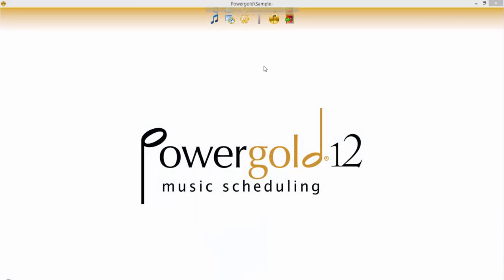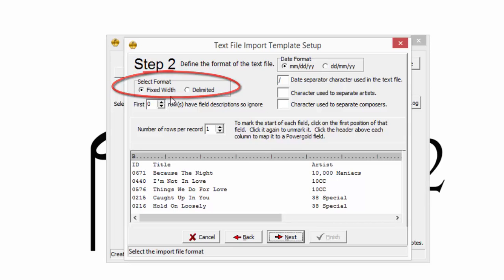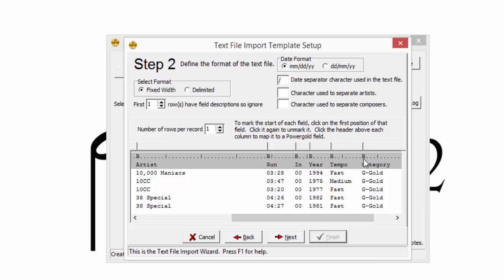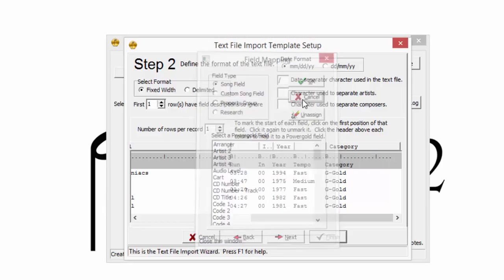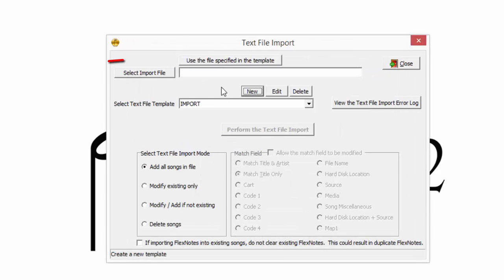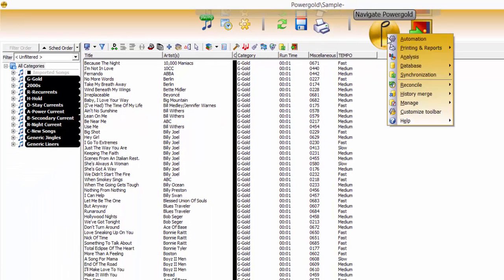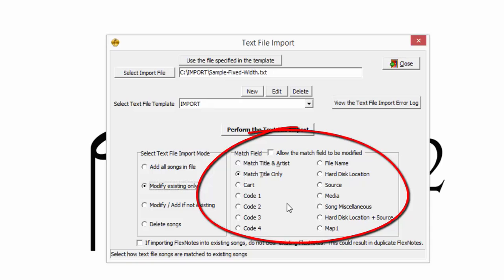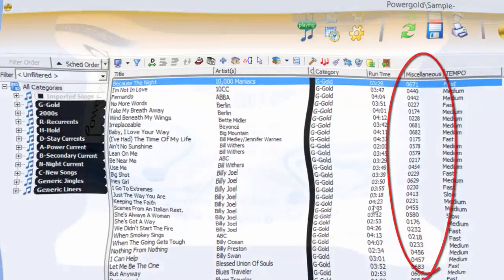How To Import Your Database Into Powergold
Learn all about the text file import function in Powergold to create a new database, saving hours of time it would take to manually take to enter that information.